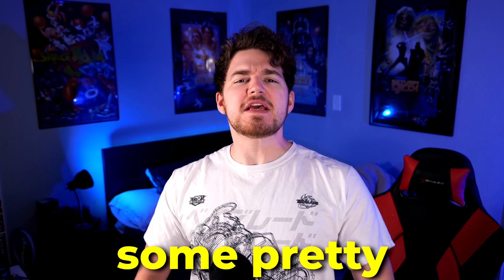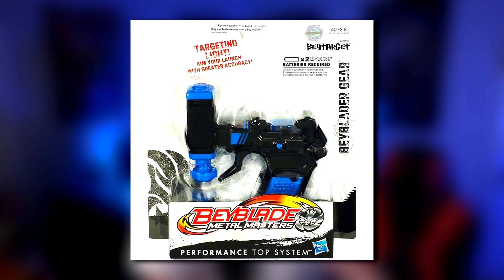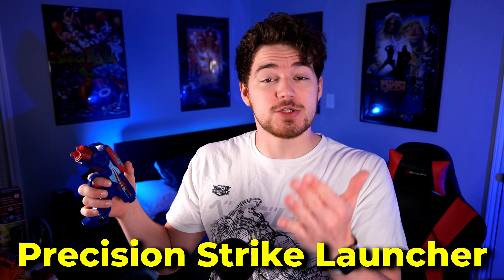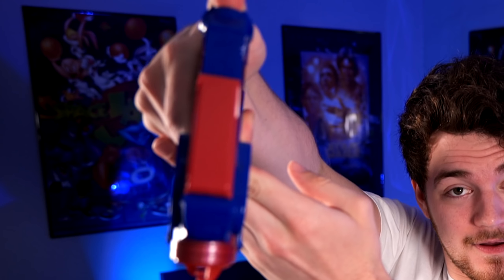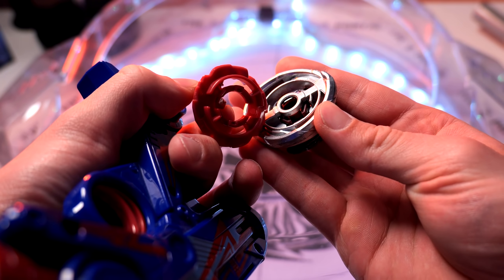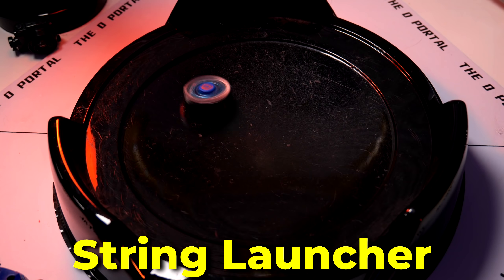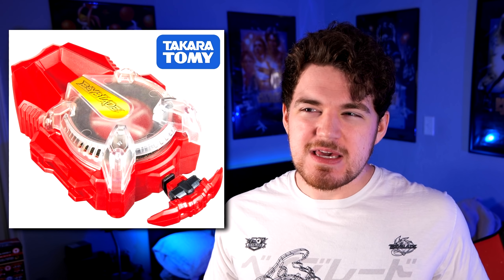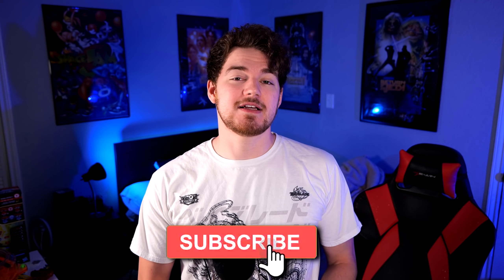*WHY* Did They Make This WEIRD Beyblade Launcher!?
⭐Let's hit 1000 likes for this... weird and bad launcher?!⭐
Throughout the years, Beyblade has had some WEIRD accessories. Some good ones, some bad ones, and some that just make you go.. why? Today we're covering the B-204 BeyBlaster and it's... one of those 3.

(This is of course not required, but helps out the content/channel!!)
(This link helps out the channel :)